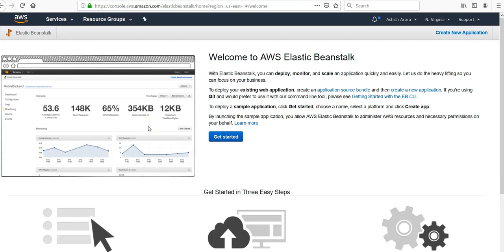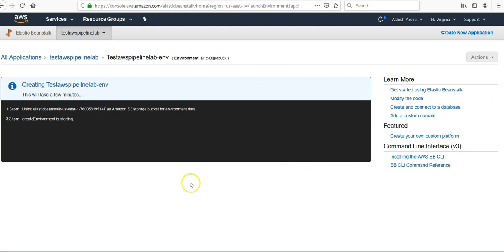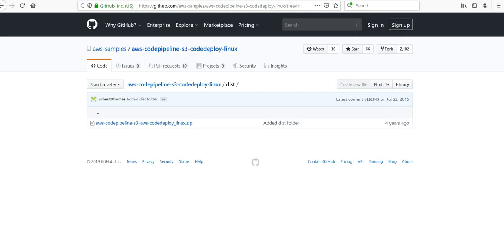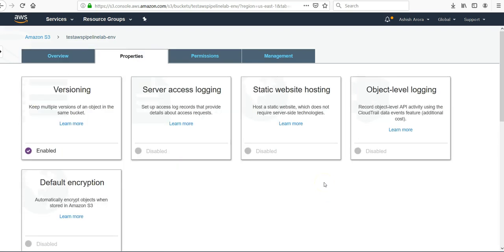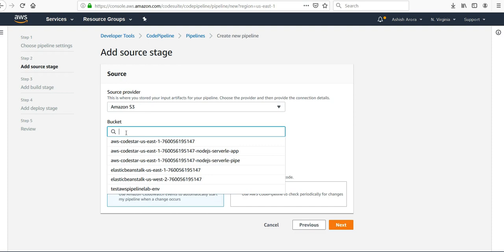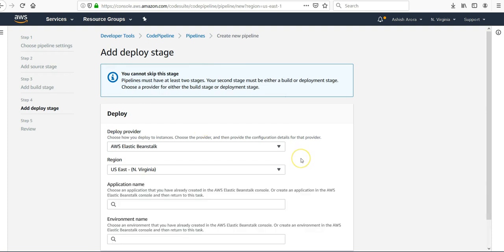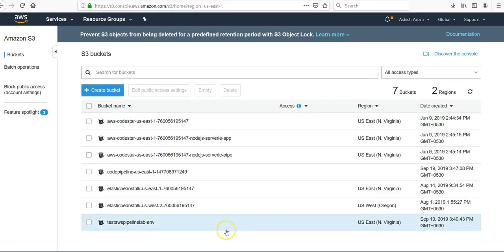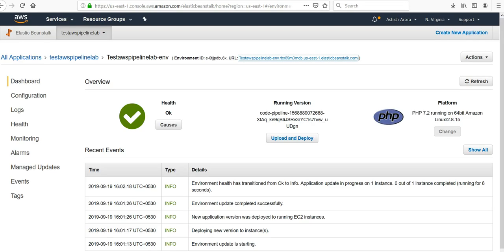SET UP AWS CONTINUOUS DEPLOYMENT PIPELINE USING AWS PIPELINE